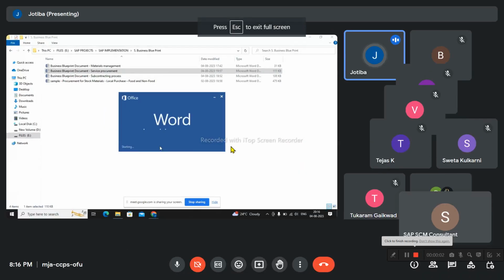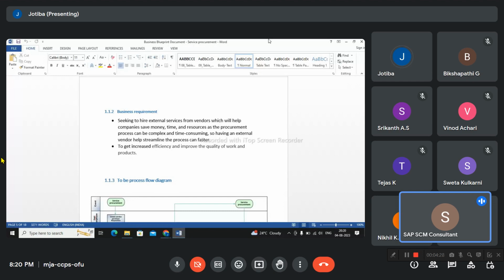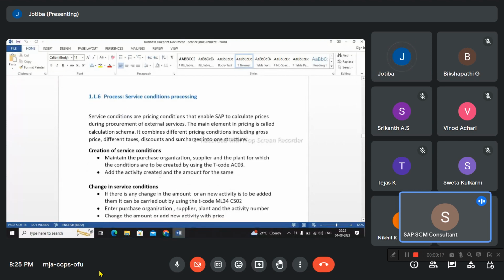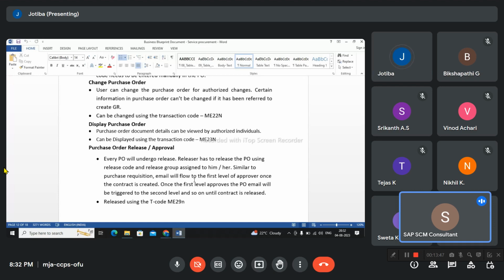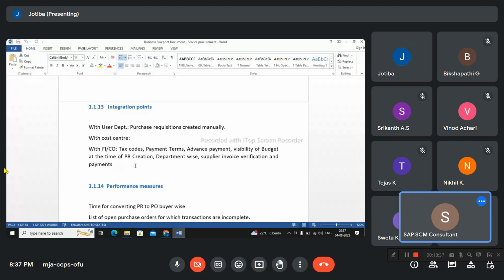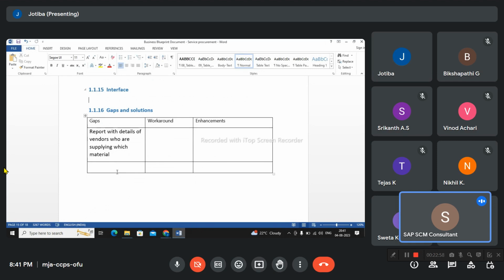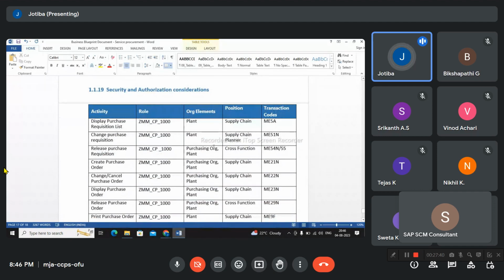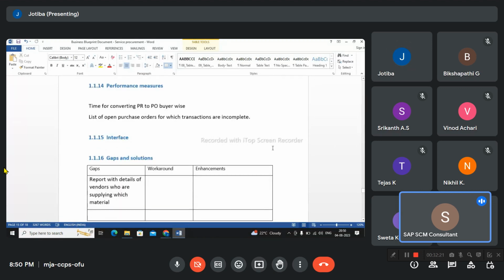SAP FICO Trainees are presented Service Procurement Process Blue Print session- Call +9178670 78125